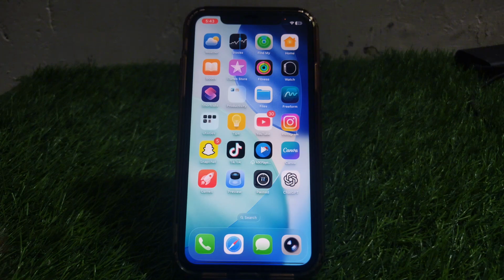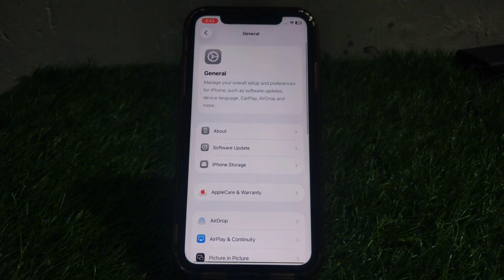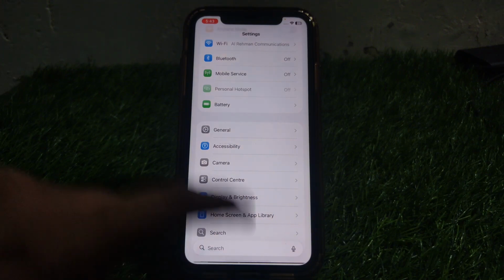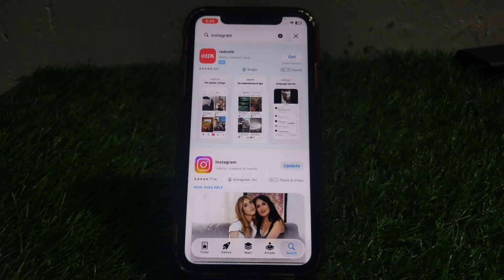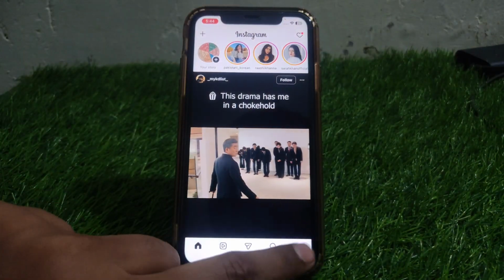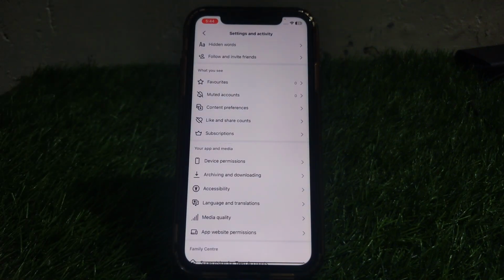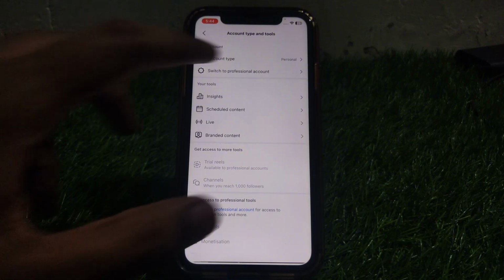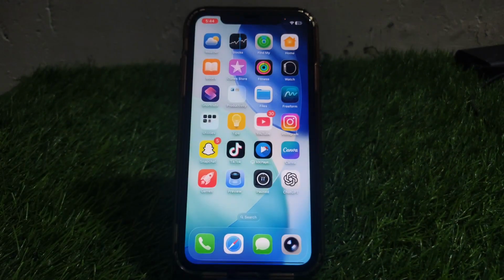How to Switch Back to a Personal Account from a Creator Account on Instagram (2026)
TiWant to switch back to a personal account from a creator account? In this video, I’ll show you exactly how to switch back to a personal account from a creator account, how to change creator account to personal account, and how to switch Instagram creator account back to personal step by step.

If you’re wondering how to switch creator account to personal account, how to change Instagram creator account to personal, or how to switch back to a personal Instagram account, this easy 2026 tutorial will guide you through the process.

This video is especially helpful for viewers in the United States who want to change their Instagram account type and return to a personal profile.

What You Will Discover in This Video:

- How to switch back to a personal account from a creator account
- How to change an Instagram creator account to a personal account
- How to switch Instagram creator account back to personal
- Where to find the account type settings
- How to change your Instagram account type
- How to switch from professional to personal account
- What happens after switching back to a personal account